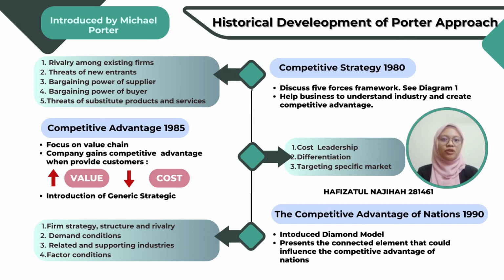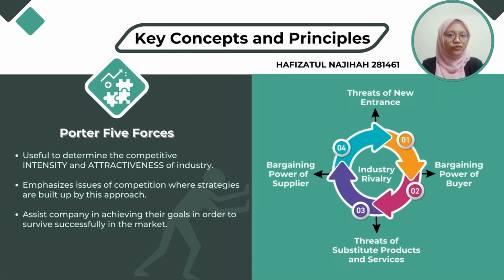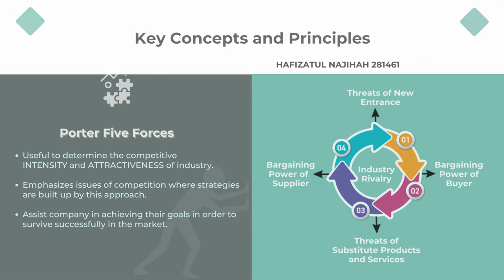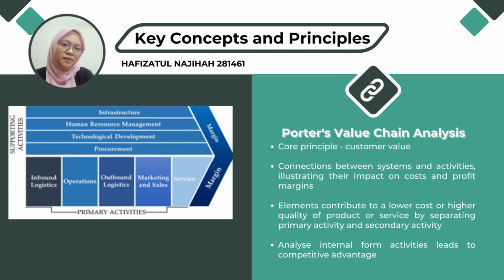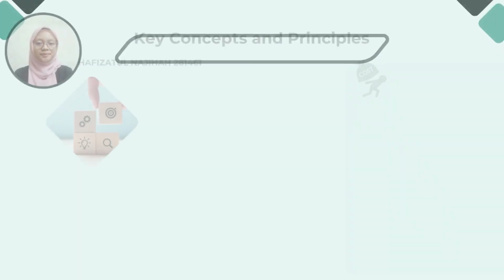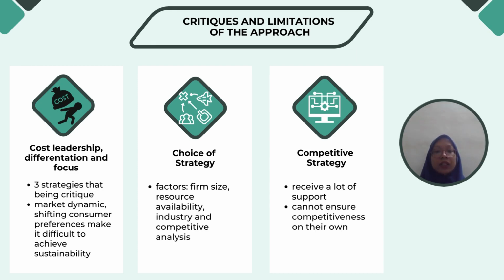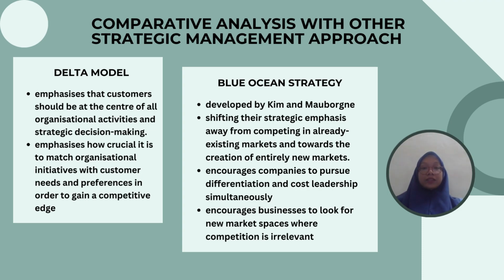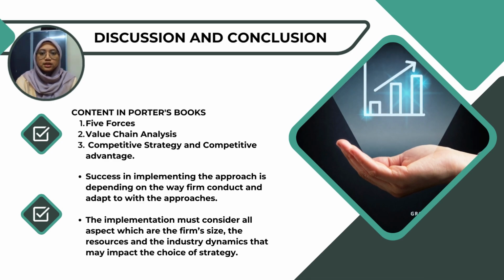A222 BKAM3033 SMA PRESENTATION ON PORTER APPROACH GROUP A (3)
Assignment 1 Presentation : Porter Approach in Handling Strategic Issues